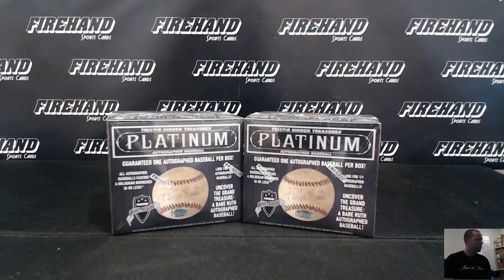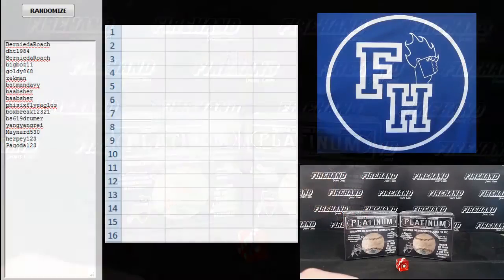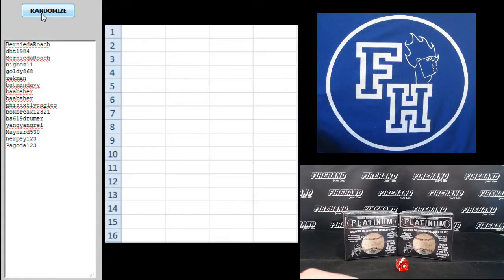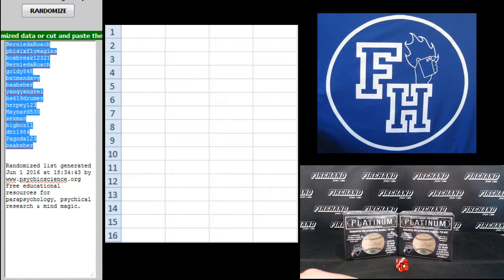2016 Tristar Autographed Baseball Platinum Edition 2 Box Break Random Letters #6 ~ 6/1/16